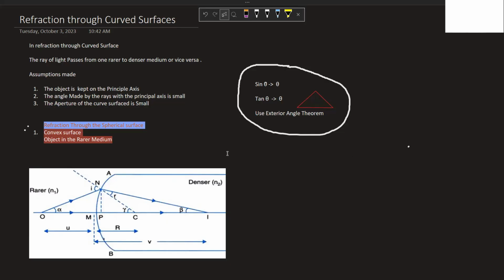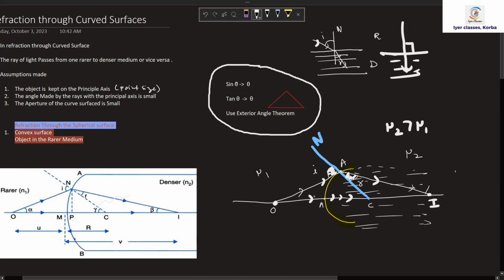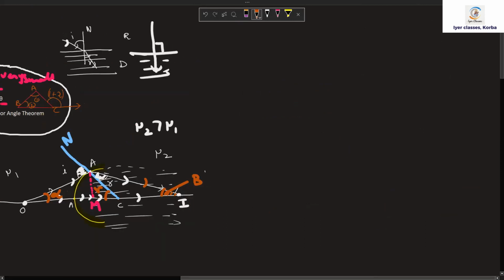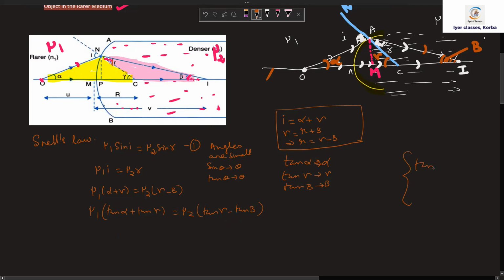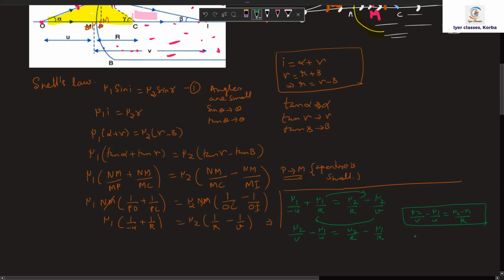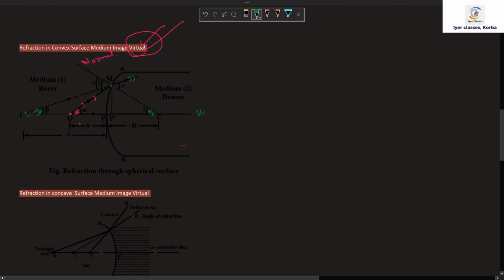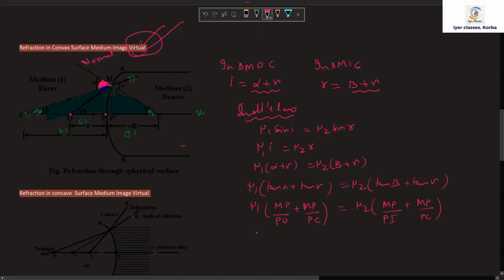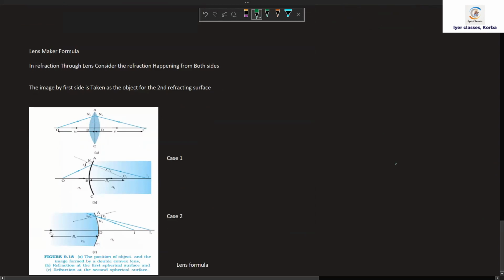Refraction through curved surfaces | Class 12 | Iyer Classes....